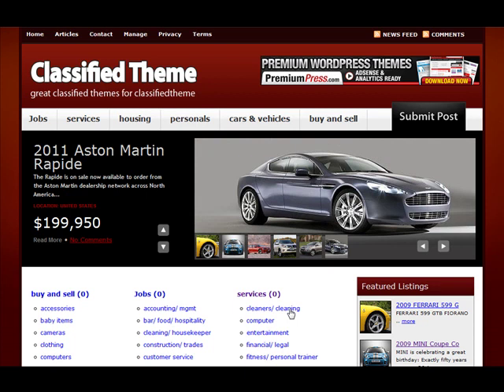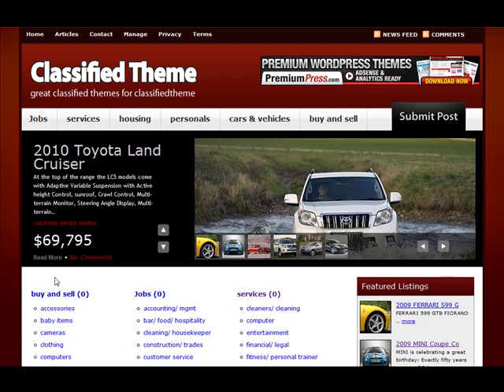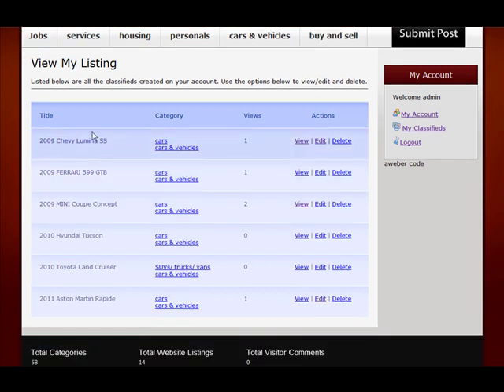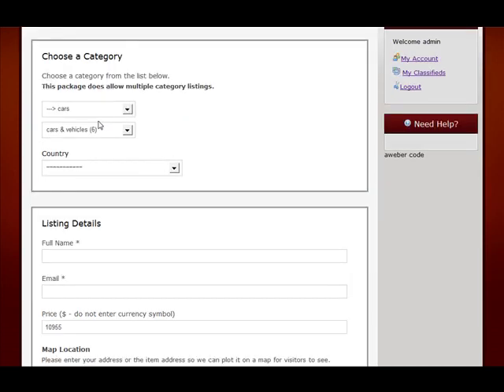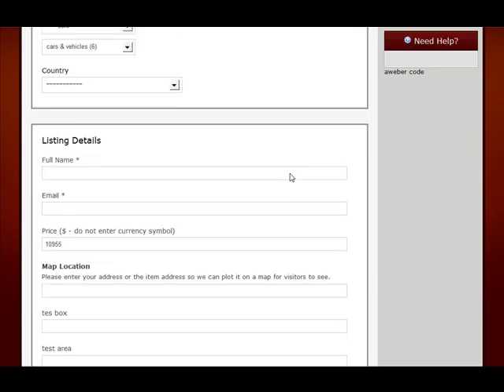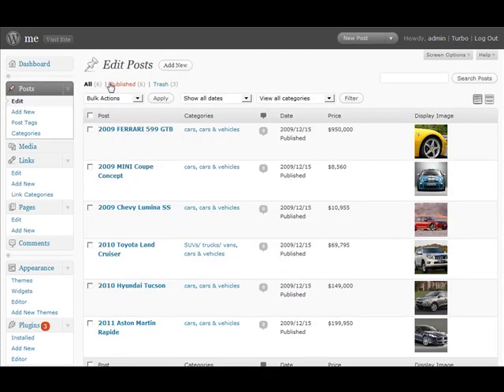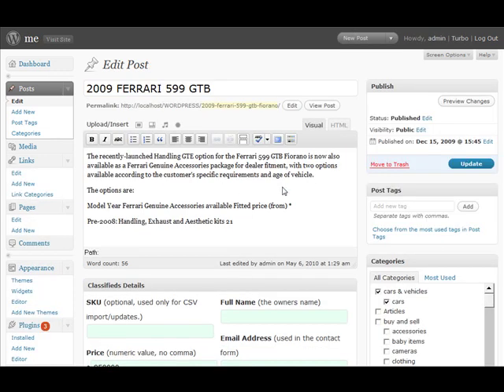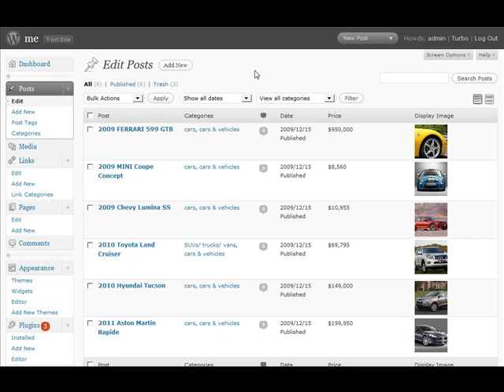Wordpress Classified Theme To Make Classifed Website Easily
If you want to make a classified ads website there are some classifieds software you to do it. But I suggest to use Wordpress for this purpose, because this CMS is the most flexible one and it can be extended in many ways.

This Wordpress classifieds theme is a good example to start your own classified website easily.

This theme is ideal for starting your own niche market classifieds website, allowing you to create membership packages with different features, prices and display options so visitors to submit their ads to your website.

What makes it outstanding from other classifieds templates is that it is packed with many features which help customization, user and payment management and it offers many options for making money. It is also responsive, so it is compatible with all types of mobile devices.

Another thing that should be mentioned is that if you purchase the license you will be able to use it on unlimited number of websites which means you can even build hundreds of niche classified websites easily.

For testimonials, demos and more information about this classifieds Wordpress theme check the following